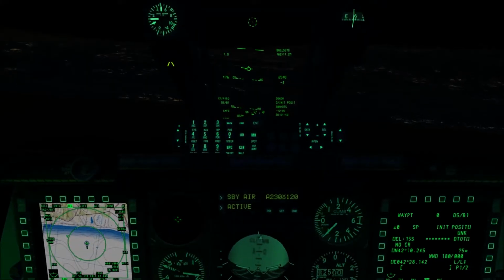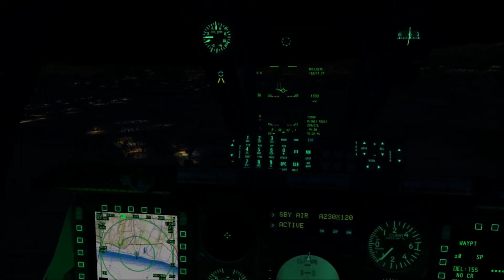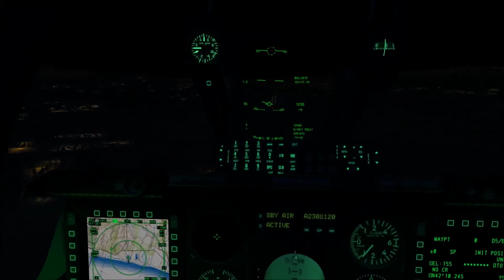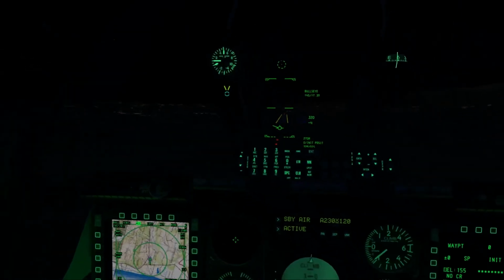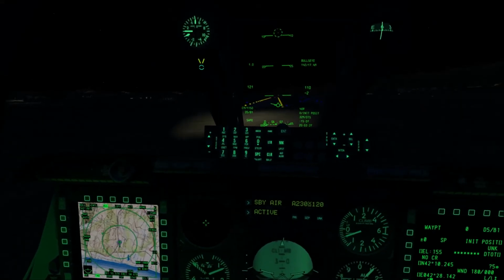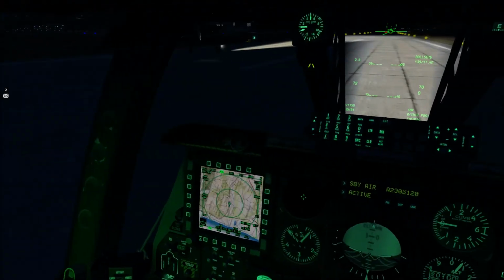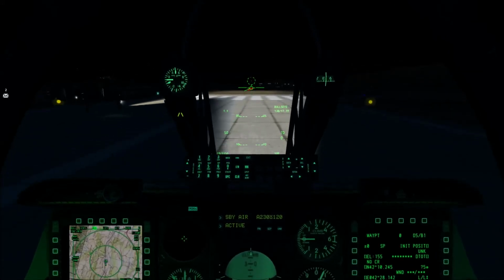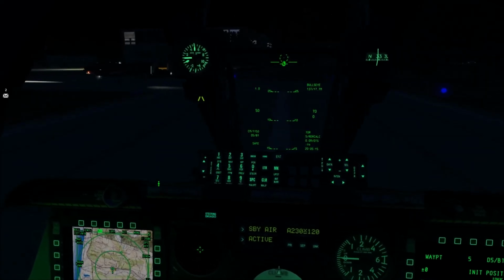VSAAF Night Flight Training